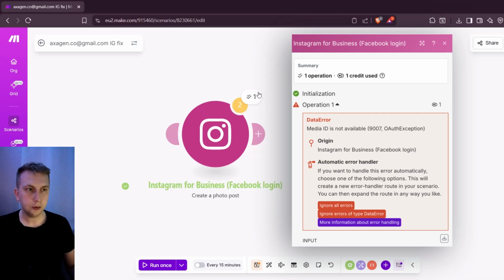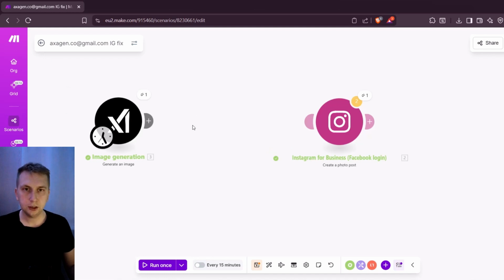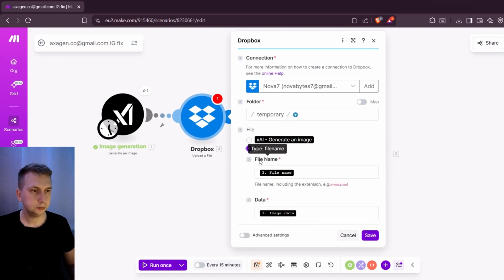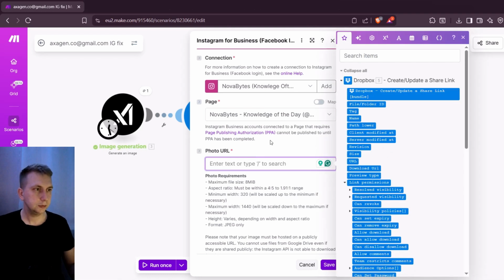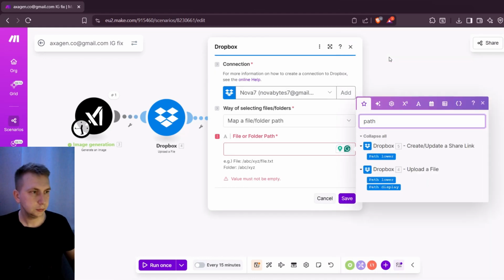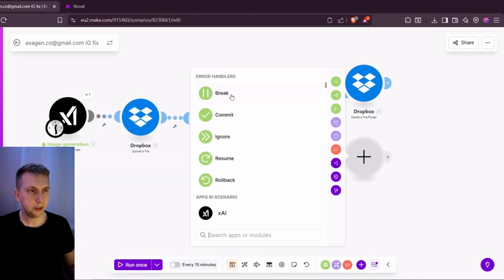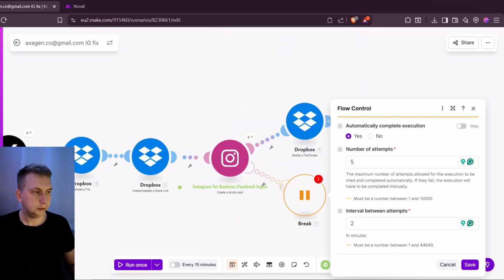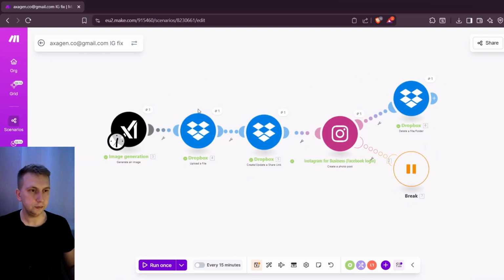Fix Instagram media uploading error in make.com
FOR SEO:

If you're getting Instagram upload errors on Make.com, you’re definitely not alone. The Instagram module has been extremely buggy lately, especially when uploading AI-generated images or automating posts for clients. But there are two reliable fixes that dramatically increase your success rate — and using them together gives you a near-perfect upload result.

In this video, I walk you step-by-step through the most stable Instagram uploading method currently available on Make. The first fix is using Dropbox as the image source, because Instagram seems to process Dropbox links far more reliably than direct uploads, Google Drive files, or Make’s internal file handling. You’ll see how to upload your image to Dropbox, generate a shared link, and then pass that link directly into the Instagram module for posting.

The second fix is adding Make’s Error Handler (Break module) to the Instagram step. This makes your automation automatically retry multiple times — for example, five attempts with a two-minute interval — until Instagram finally accepts the upload. This ensures that even if the API throws temporary errors, your automation won’t fail and your content will still get posted.

This workflow is perfect for creators, agencies, automation builders, and anyone scheduling or auto-posting content to multiple social media platforms. Whether you're using AI images, carousels, or batch content workflows, this method eliminates most upload issues and gives you a stable Instagram automation that actually works.

By the end of the tutorial, you’ll have a fully optimized and error-tolerant Instagram posting system inside Make.com, combining Dropbox for stability and automatic retries for guaranteed success. A simple but powerful fix that keeps your social media automations running smoothly.